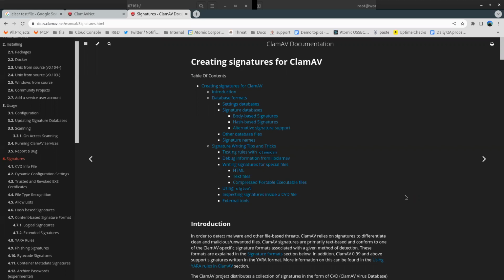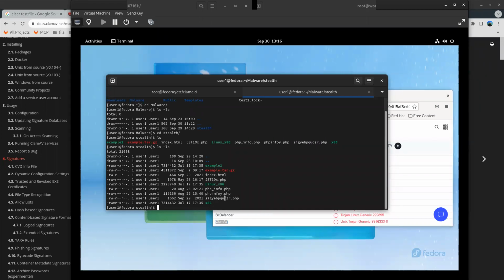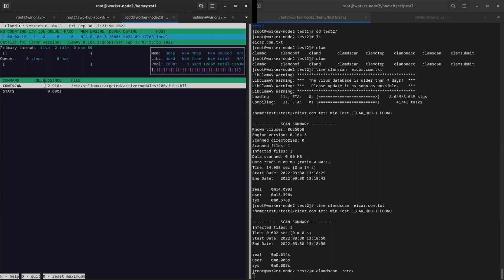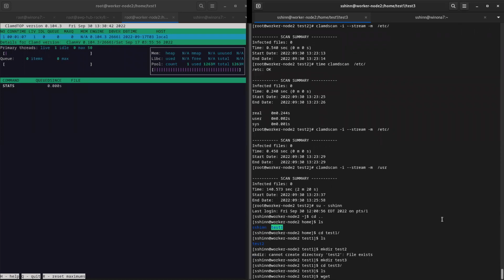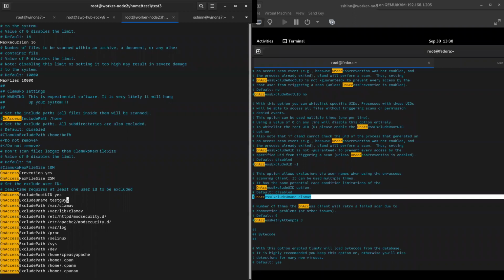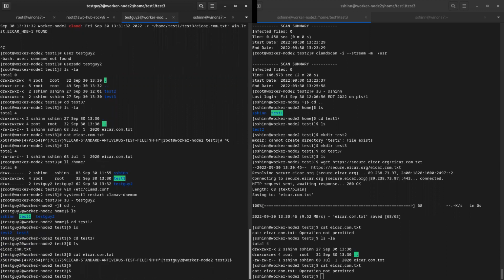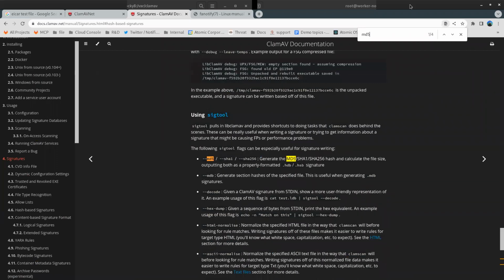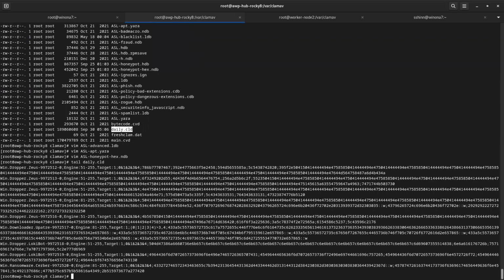Using ClamAV on Linux for antivirus and malware detection.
Scott Shinn of Atomicorp uses ClamAV on Linux for antivirus and malware detection.